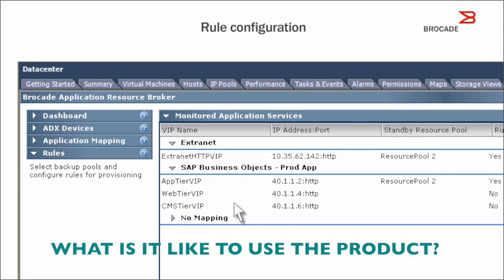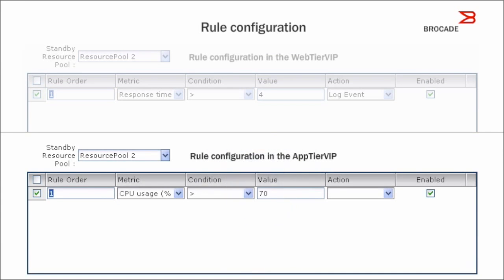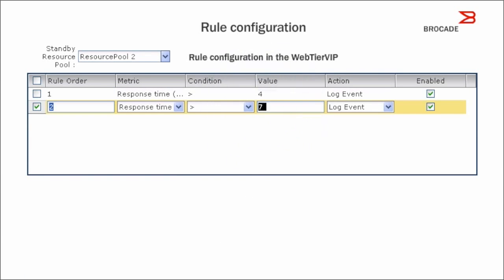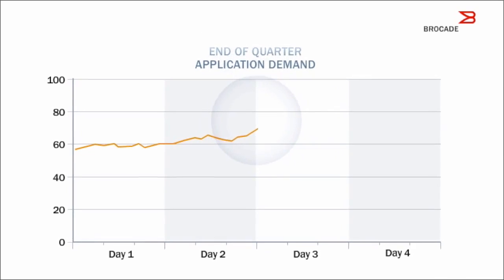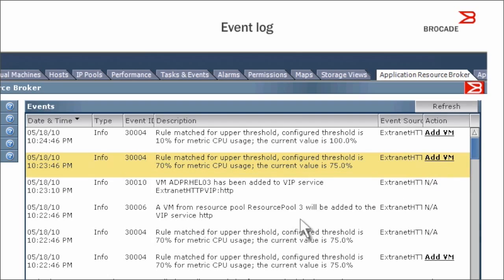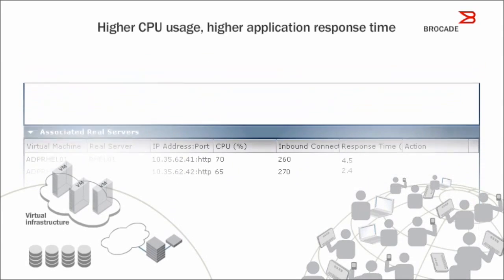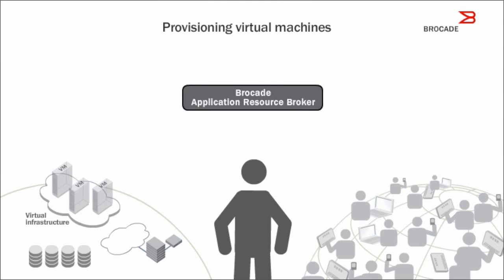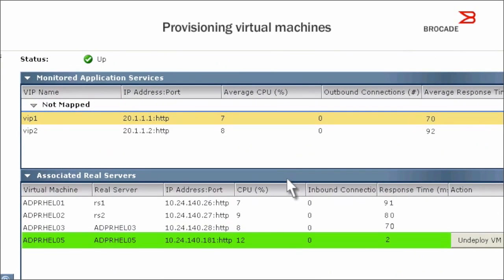How to Explain a Technology Solution with a 2-Minute Explainer Video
Screencast combined with animations to dramatize how actions taken using the software affect the IT environment. Product demo for introduction of Brocade Application Resource Broker. 2-Minute Explainer produced by Business Information Graphics